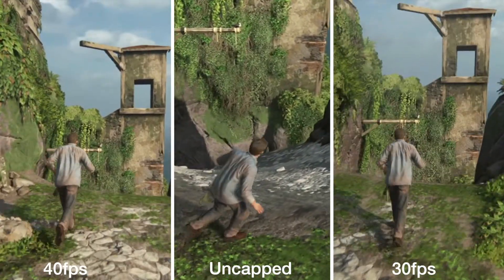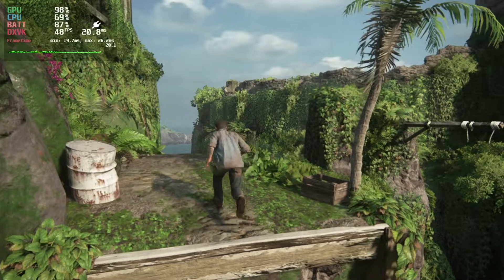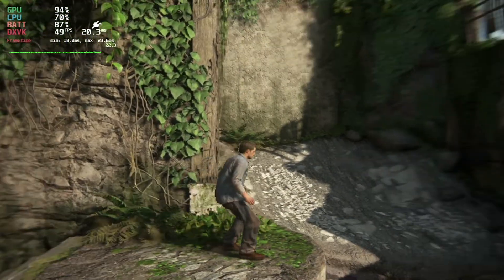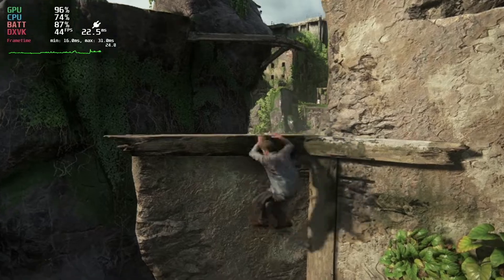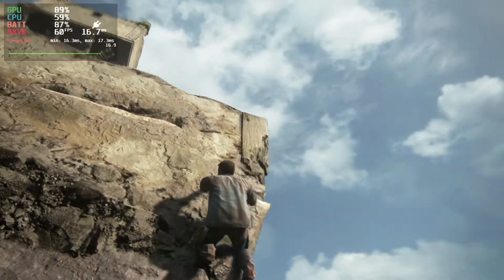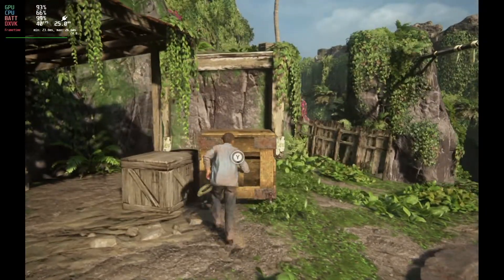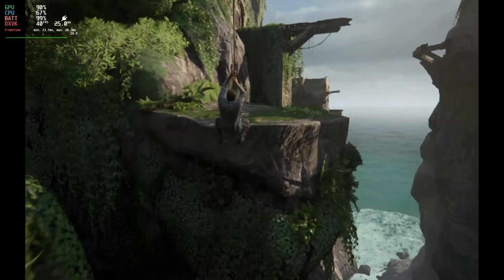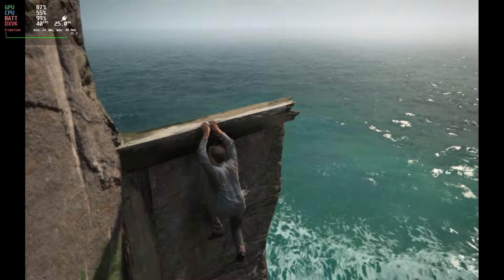Uncharted Legacy of Thieves SETTINGS - What to tweak to get the best performance on Steam Deck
If you're looking to get the best performance out of Uncharted Legacy of Thieves on your Steam gaming rig, you'll want to check out our guide! In this video, we'll walk you through the settings you need to tweak to get the best performance out of the game.

Uncharted Legacy of Thieves is a beautiful and action-packed game that will require some serious hardware to run at a satisfactory frame rate. In this guide, we'll share with you the settings you need to tweak on your Steam gaming rig to get the best performance out of the game. From resolution to graphics settings, we'll cover it all in this guide!